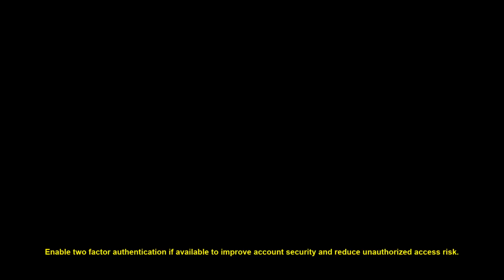How to reset your photo settings with Pinterest - Step By Step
In this step-by-step tutorial, you'll learn how to reset your photo settings on Pinterest to enhance your pinning experience. Whether you're looking to adjust your image preferences or troubleshoot issues, this guide will walk you through the process with easy-to-follow instructions. Say goodbye to unwanted photo settings and hello to a refreshed Pinterest profile!